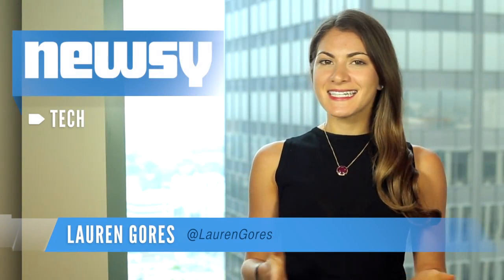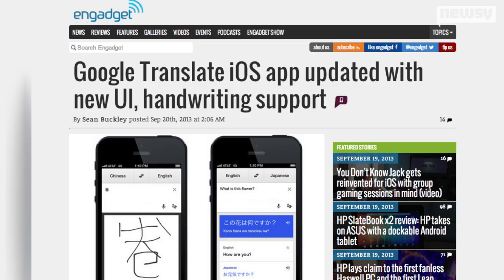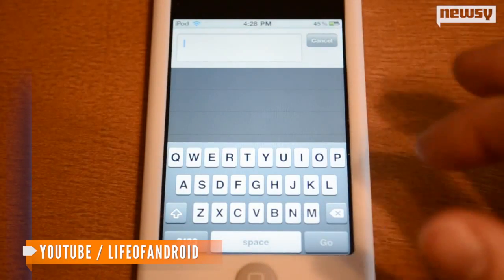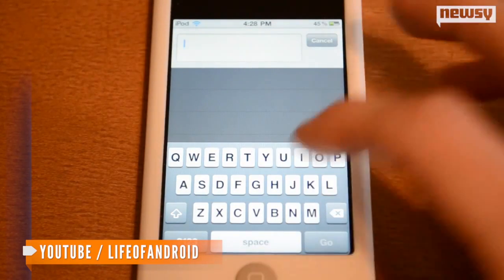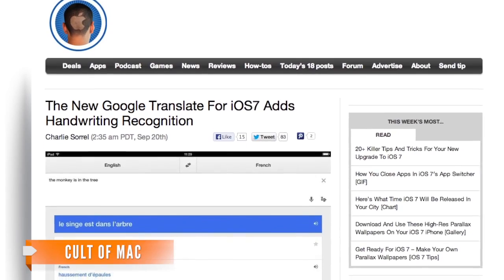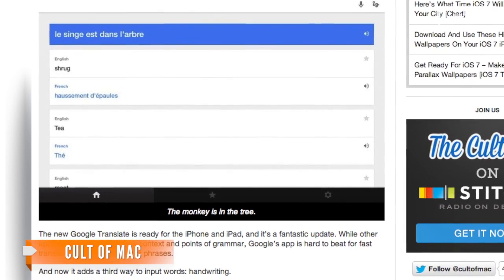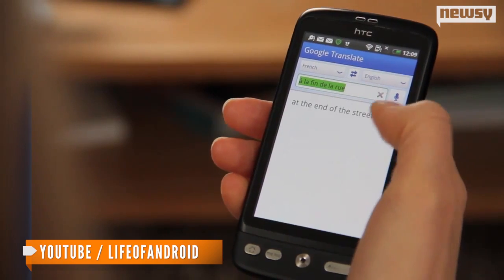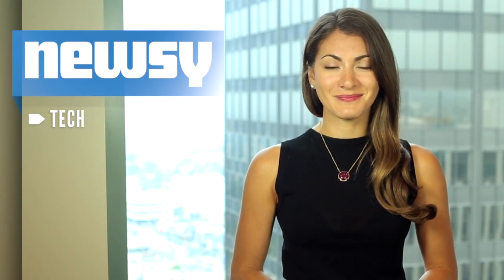Google Translate App for iOS7 Adds Handwriting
Google Translate for iOS got a significant makeover Friday.